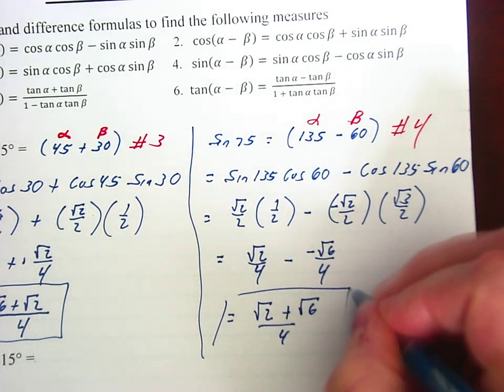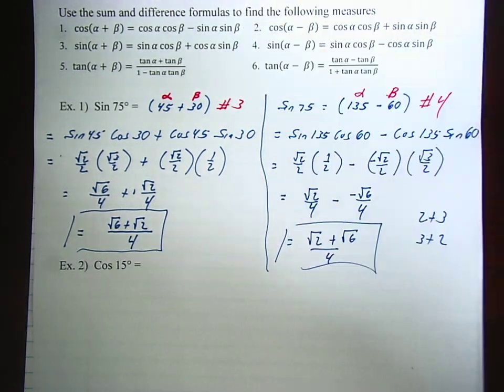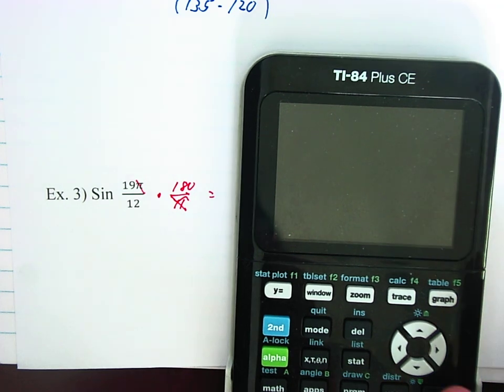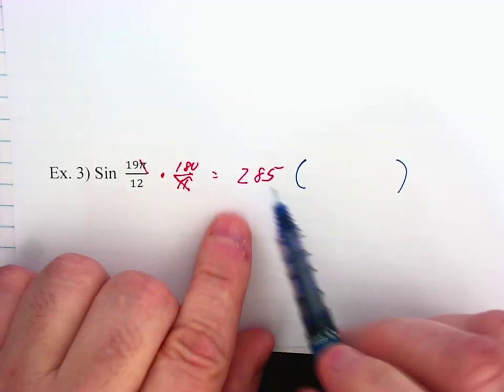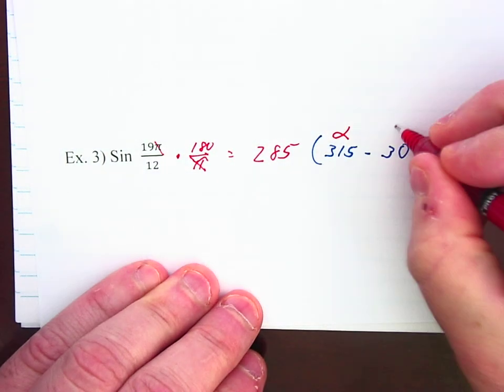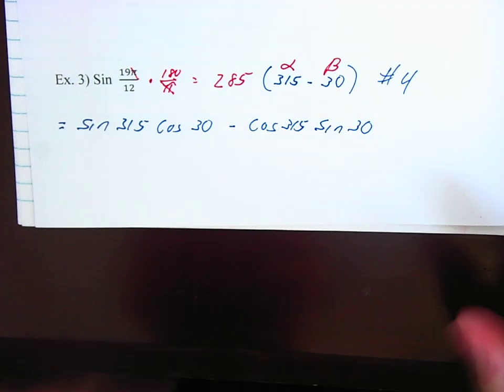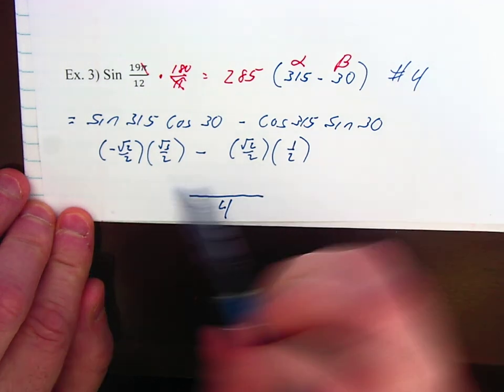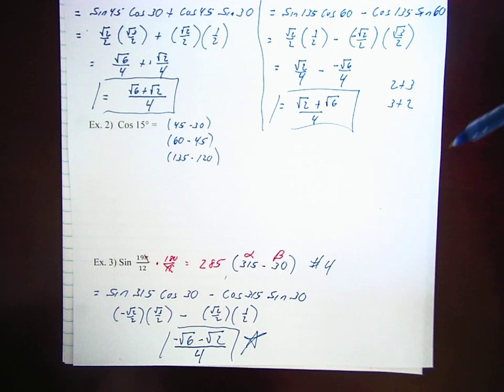Mr. Hanrahan - Sum and Difference #2